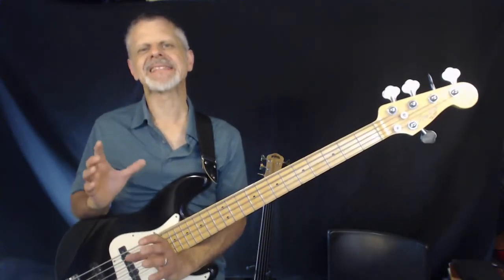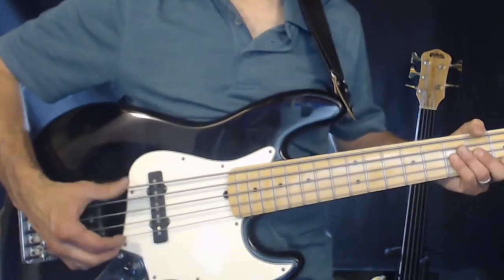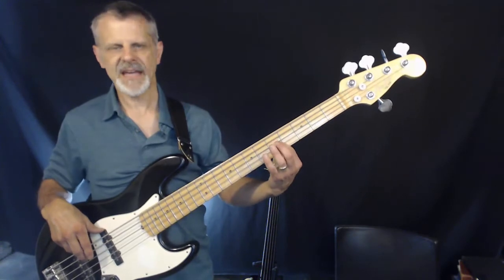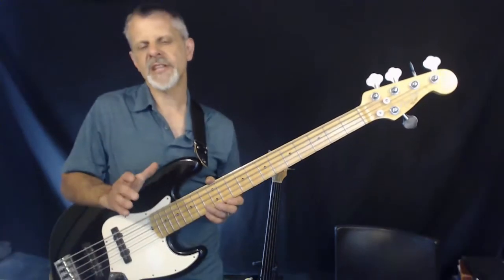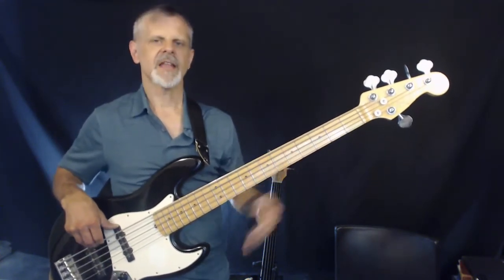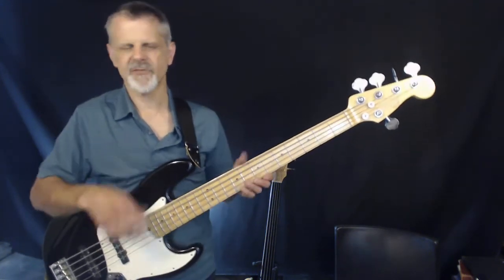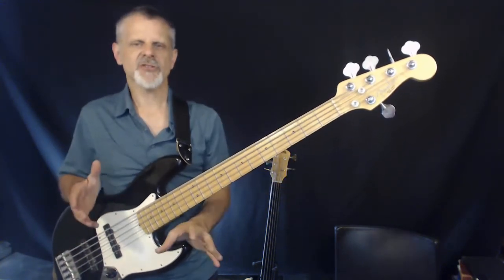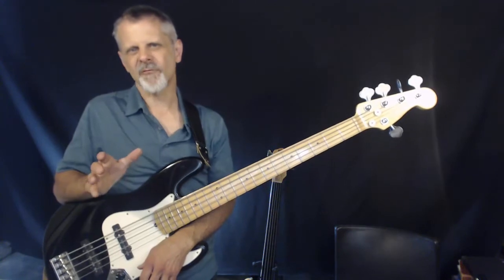Locking in With 16th Notes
Learn two finger-style techniques for playing smooth, steady16th notes.